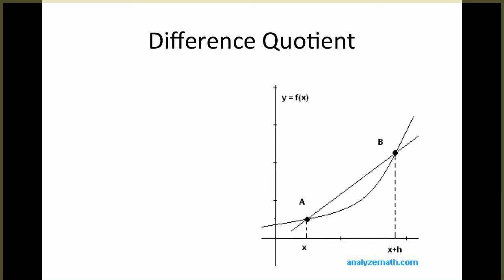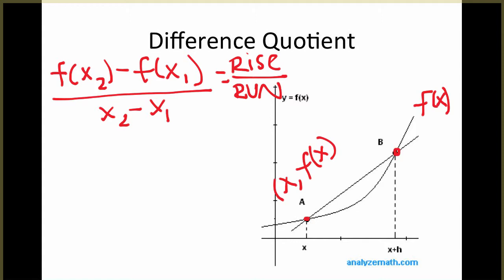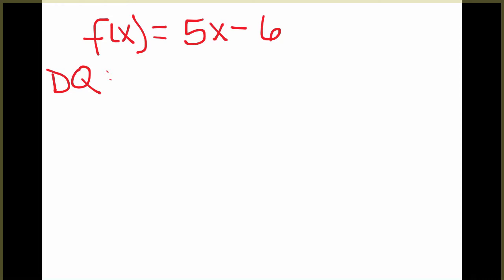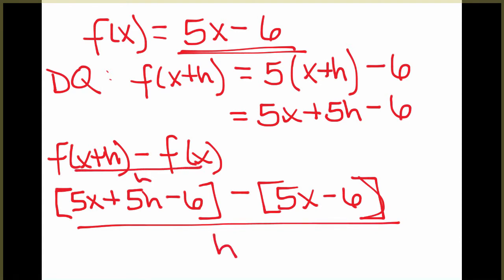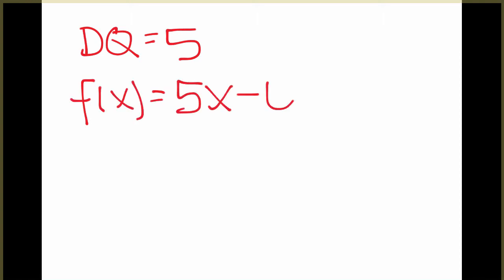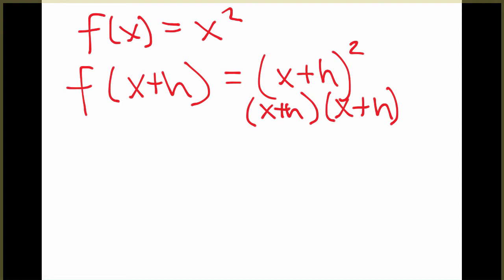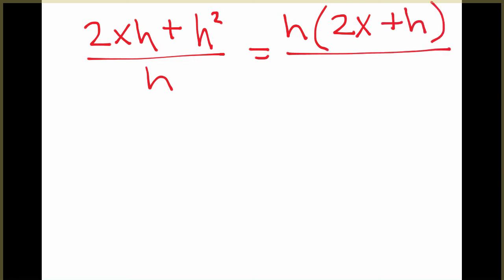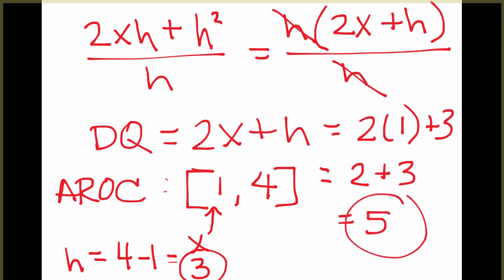MTH122 - 3.6 - DifferenceQuotient